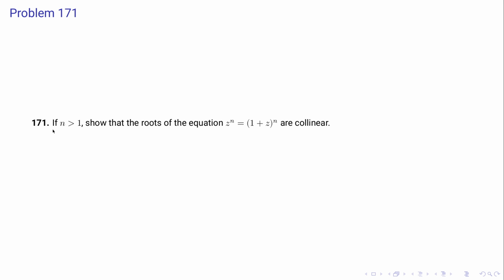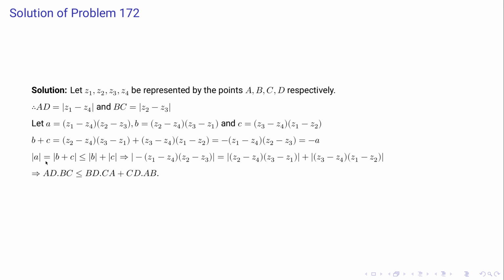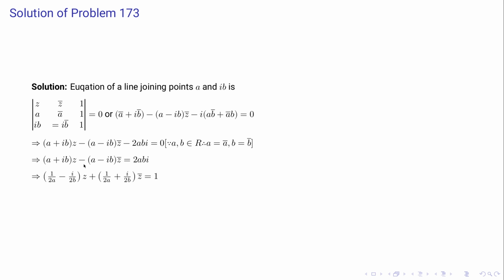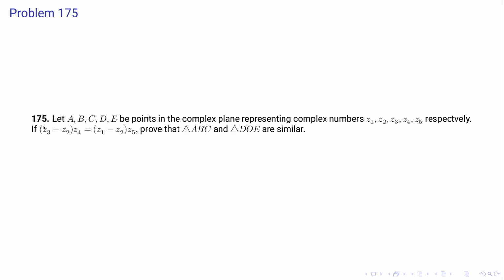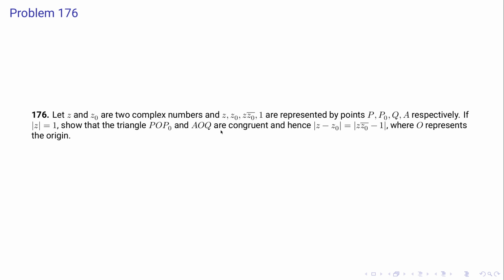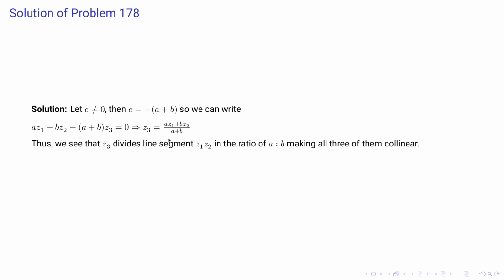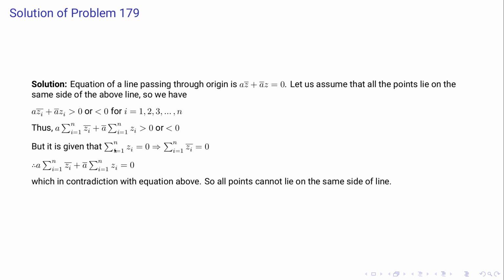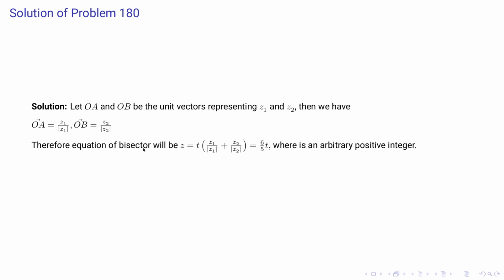Complex Numbers Problems 171-180